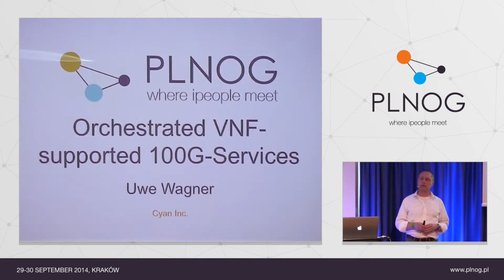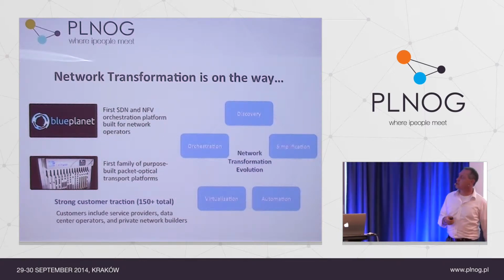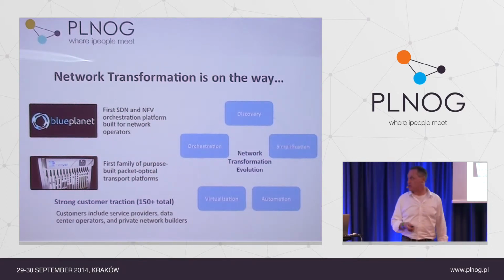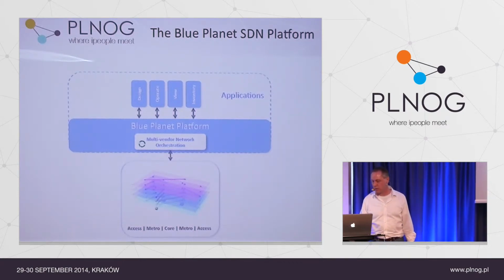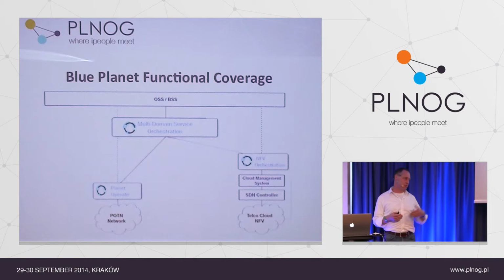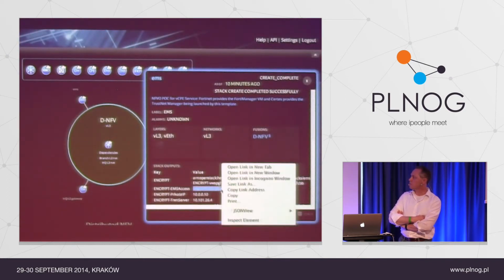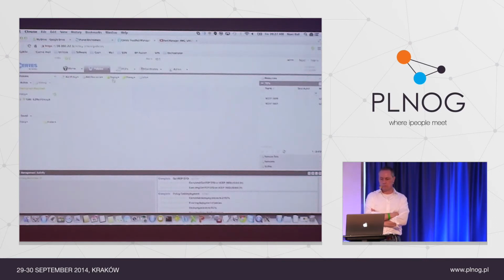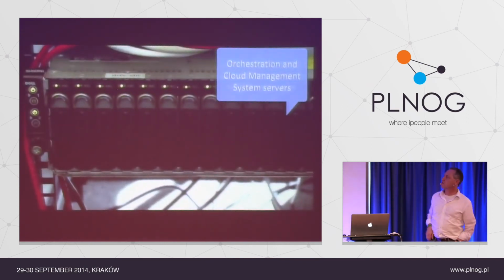PLNOG 13: Orchestrated VNF-supported 100G Services (U. Wagner)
Uwe Wagner (Senior Systems Engineer, Cyan) tells about providing 100G-Services (and for sure also lower bandwidths) in combination with orchestrated VNF-Services like for example

- Encryption
- Firewalling
- Evolved Packet Core
etc.
So the solution cover the required 100G physical services (hardware) in combination with virtualized services running in Datacenters or on virtualized platforms in general. This approach allows a far more granular service-application for the transported data, more flexibility and better scalability compared to the common appliance-based or dedicated hardware-adapter-based approach.

The presentation includes slides as well as a short demo-video.